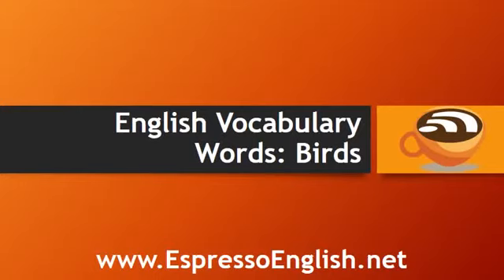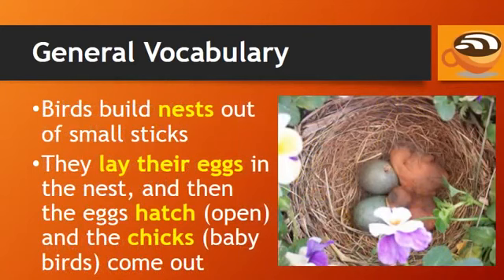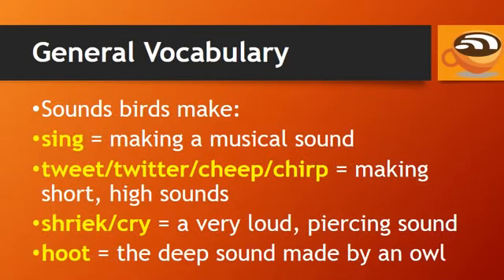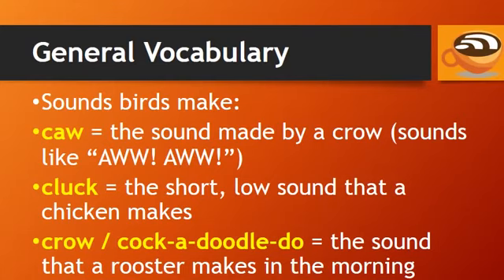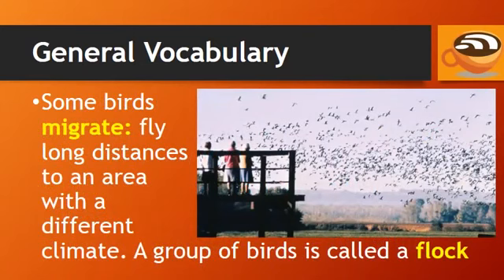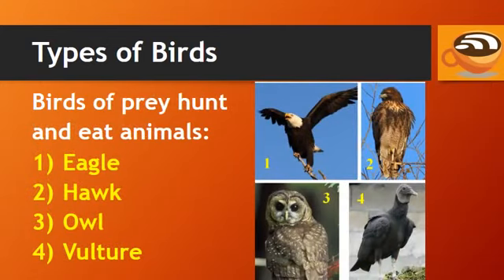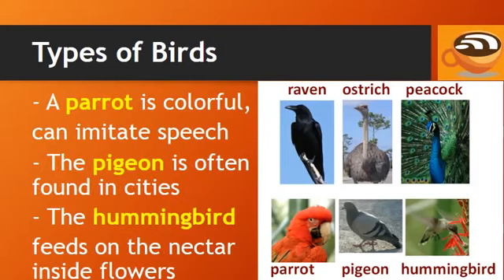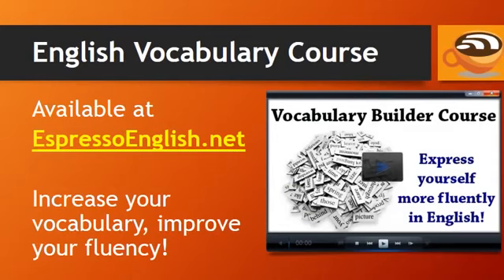Learn English Vocabulary Words for Birds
Channel URL.